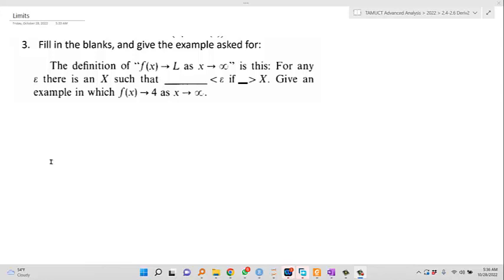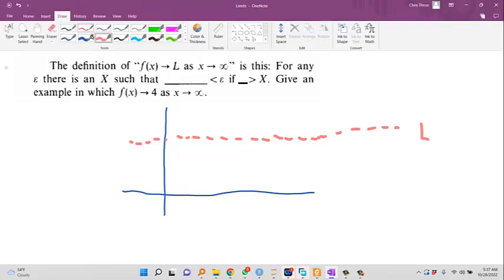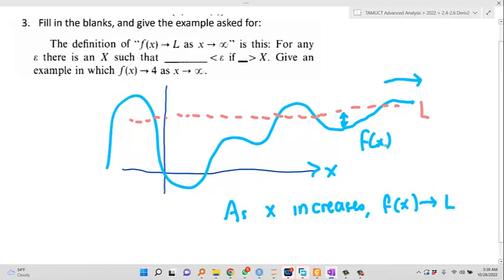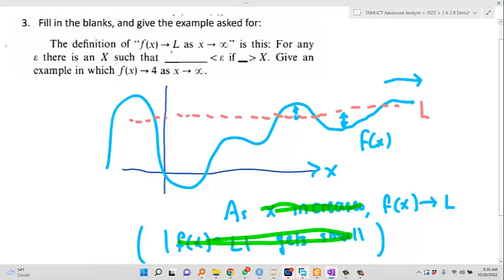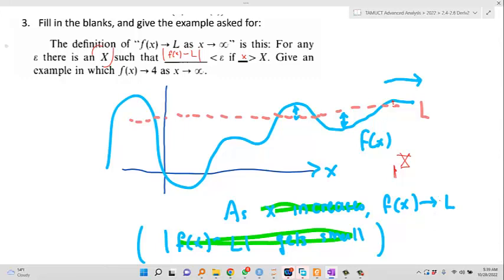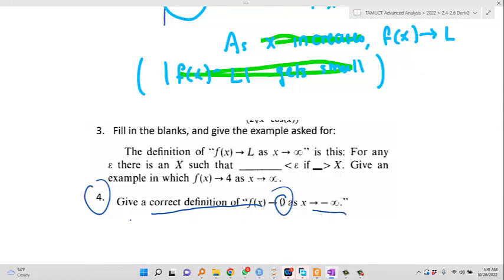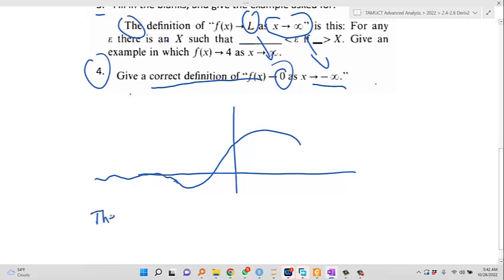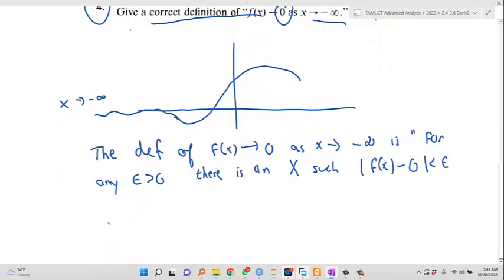Definition Of the limit of f(x) as x goes to infinity